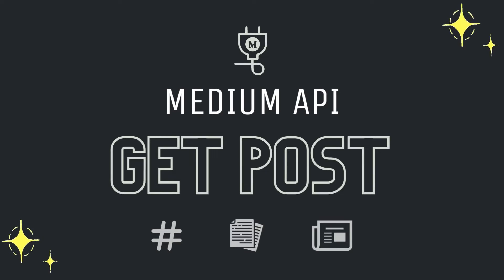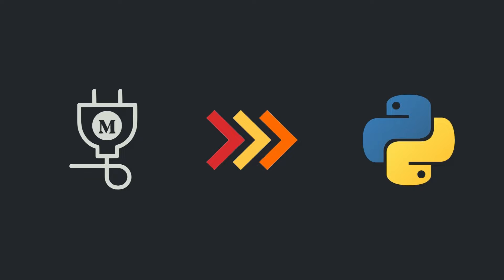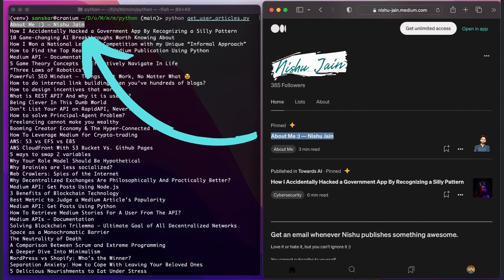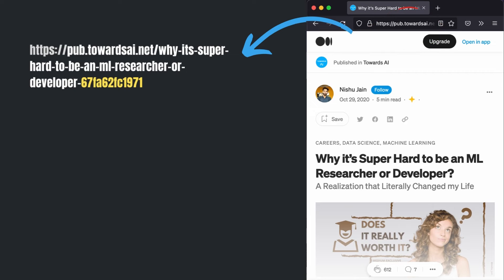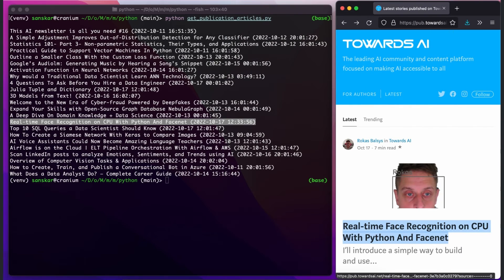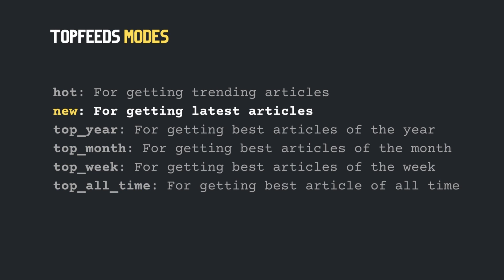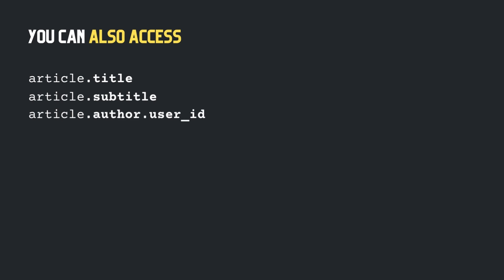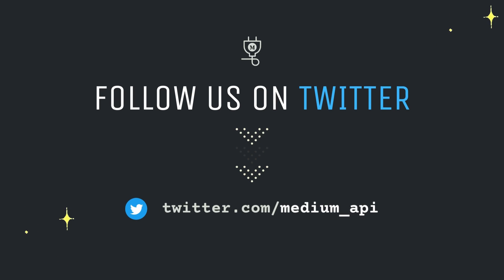Medium API: Get Posts | User Articles, Publication Articles & Top Feeds | Python SDK Tutorial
Get Medium articles written by users; stories published by publications; and posts with certain tags.

Install Medium API Python SDK and start coding!

🎉 "pip install medium-api"

Note: If you're NOT coding in Python, then also you can use Medium API. All the languages such as Javascript, PHP, Ruby, R, Java, C/C++, etc... are supported.